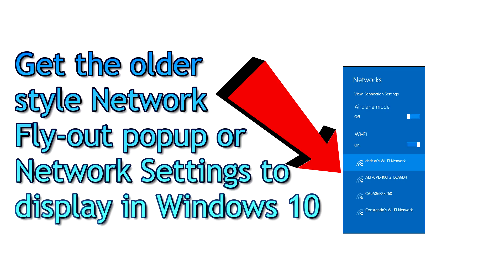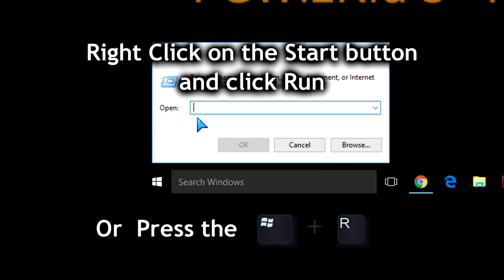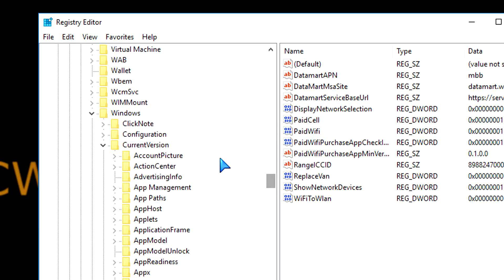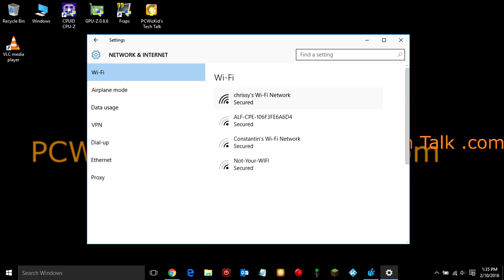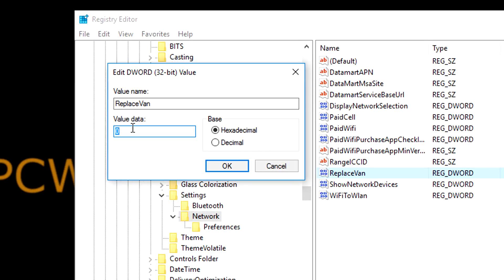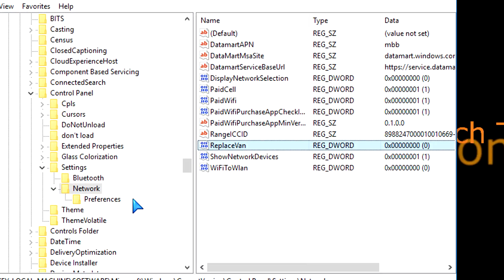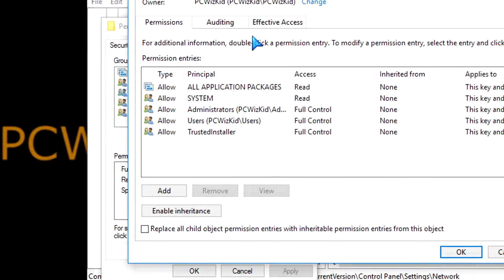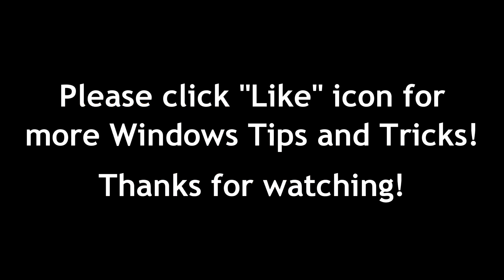Windows 10 Tip - Change the Network Fly-out to another style in Windows 10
Steps to Change the Network Fly-out to another style in Windows 10:
1. Open the registry editor as shown in the video and navigate to:
HKEY_LOCAL_MACHINE\Software\Microsoft\Windows\CurrentVersion\Control Panel\Settings\Network

2. Select the "Network" section you navigated to in the registery and in right-side pane of the windows double click on ReplaceVan and change the value to either:

0 - Default flyout
1 - To open Network Settings window
2 - To show Windows 8/8.1 style Network sidebar